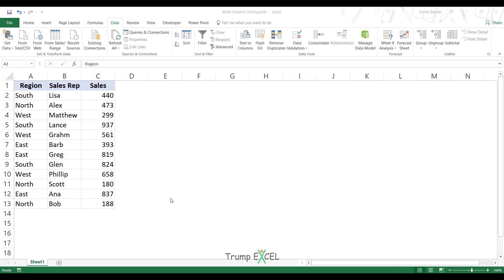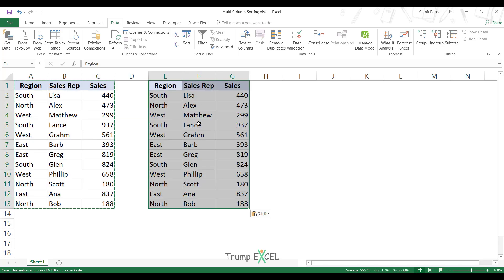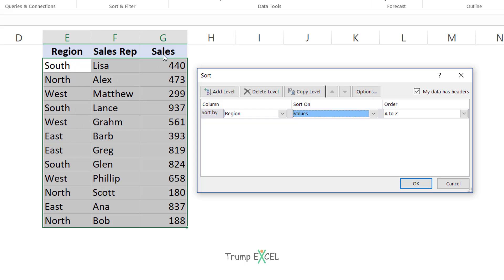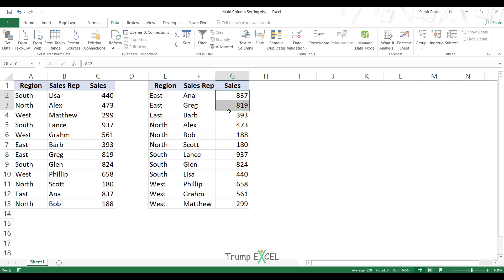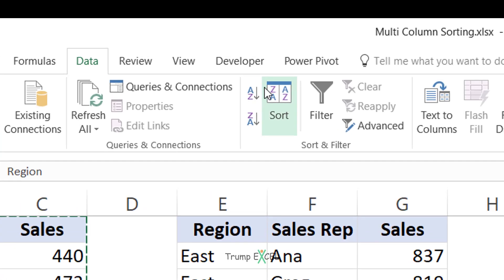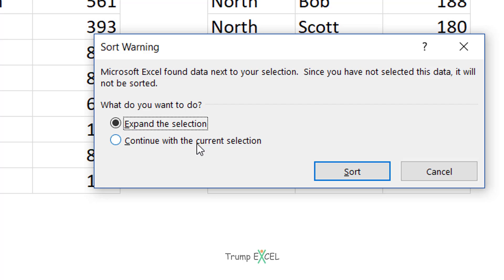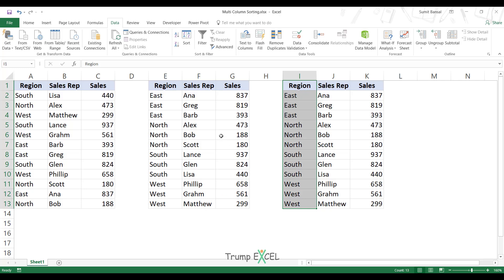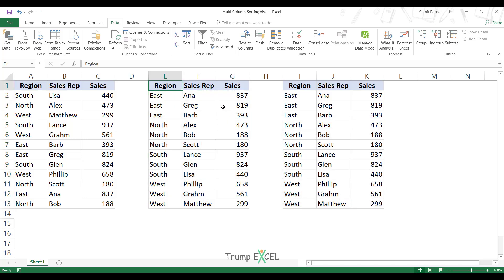How to Do Multi level sorting in Excel (by two Columns)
In this video, I'll show you how to do a multi-level sorting in Excel. This means that you sort data by 2 or more columns.

When working with data in Excel, sorting the data is one of the common things you might have to do.

In most of the cases, you need to sort a single column.

But in some cases, there may be a need to sort two columns or more than two columns.

There are two ways to do this - using the Sort dialog box and using the Sort icons. You can find these options in the Data tab in the Excel ribbon.

In the Sort dialog box, you can specify the order of sorting. You can add a sorting level and then you can add more sorting levels below it.

You can also use the sort icons, which needs to be used in the reverse order. So if you want to sort Column A and then Column B, you use the sort icon on Column B first and then use it in Column A.

It is recommended to use the Sort dialog box as it less confusing and allows you to sort based on other parameters as well - such as cell color, font color, or cell Icon.